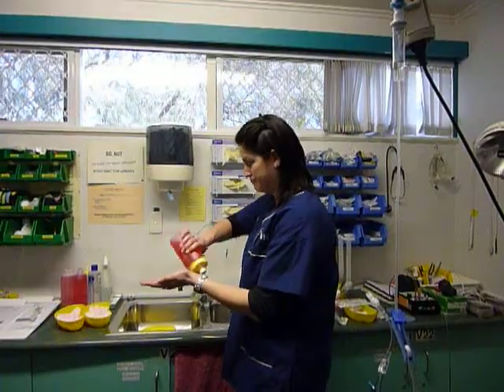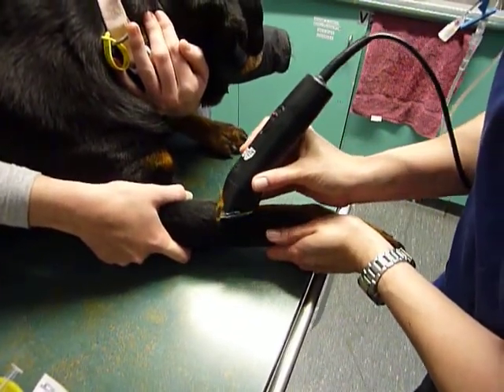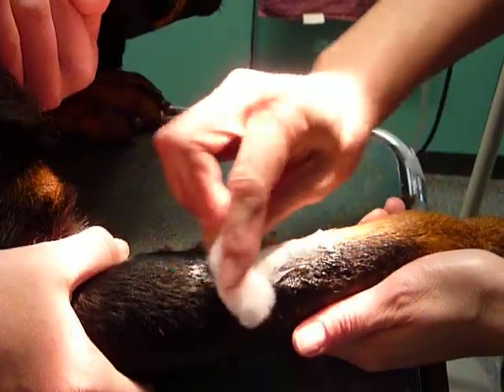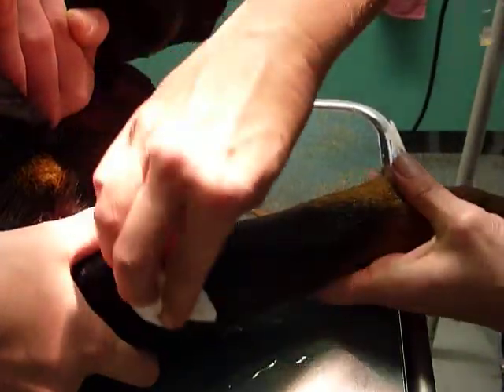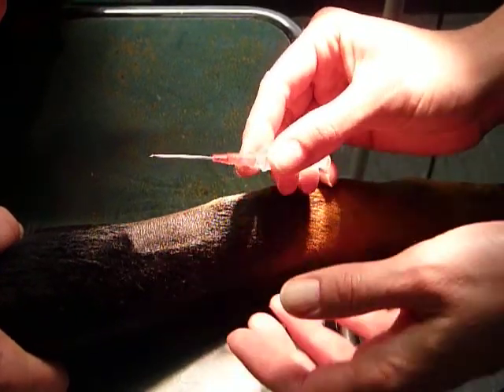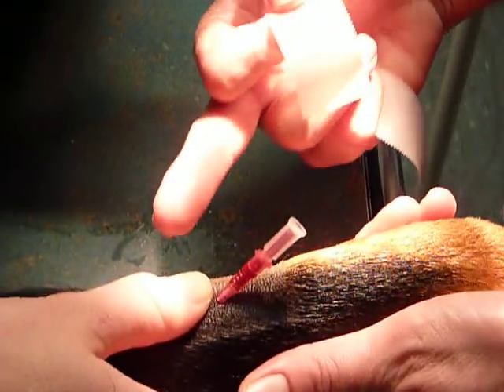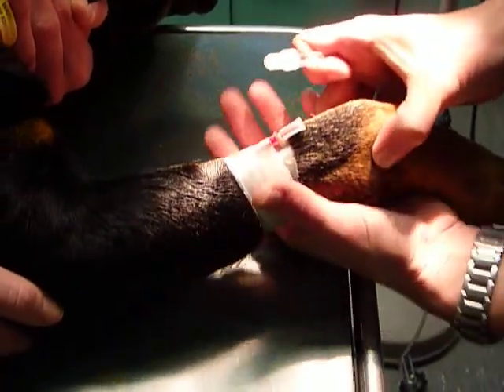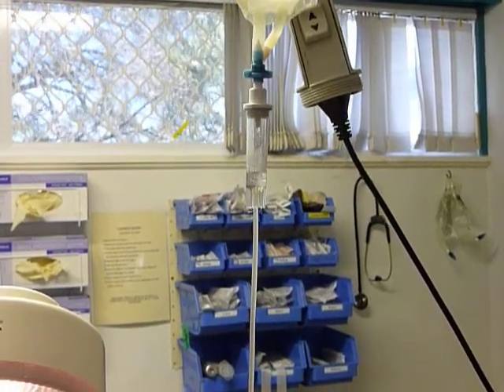IV catheter placement with fluids in dog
Placement of an IV catheter & IV fluids in a dog - Surgery to be done is a Ovariohysterectomy.